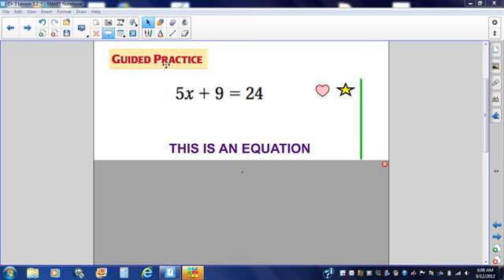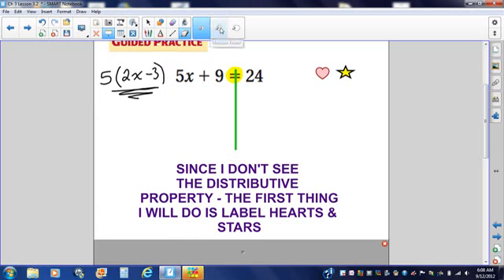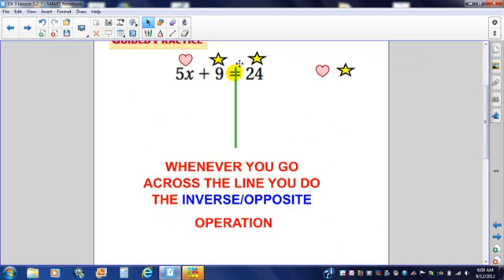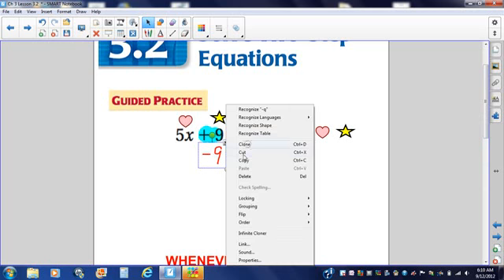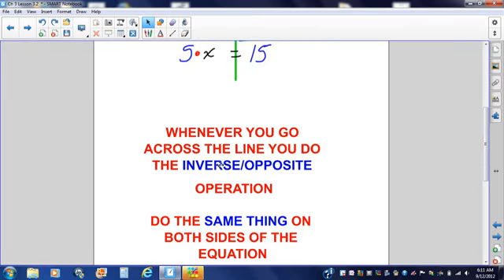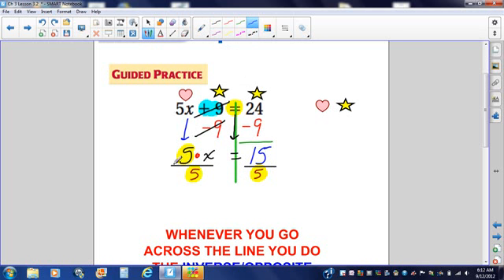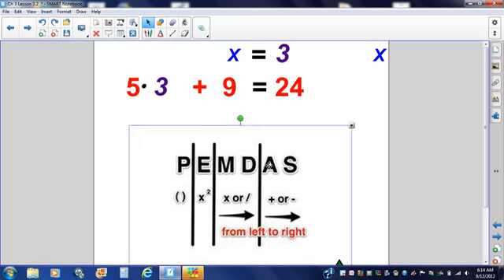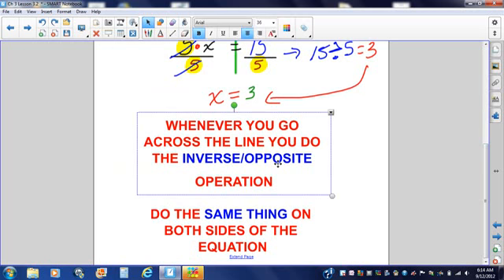Notes Lesson 3 2 two step equations converted